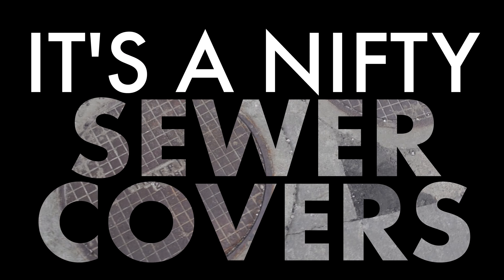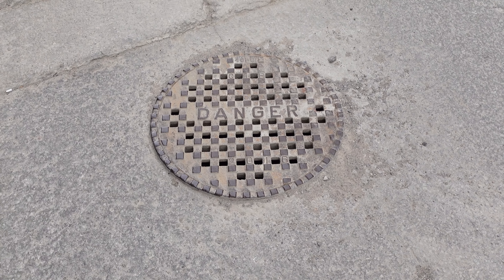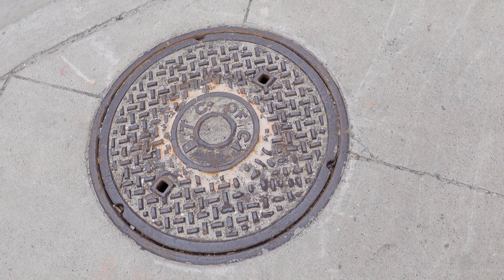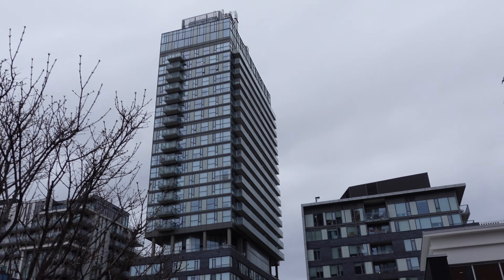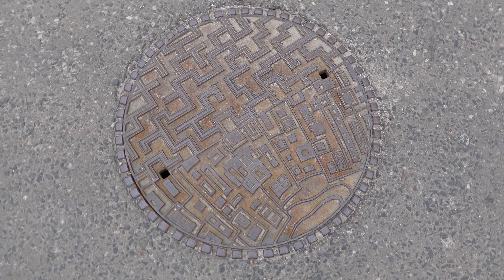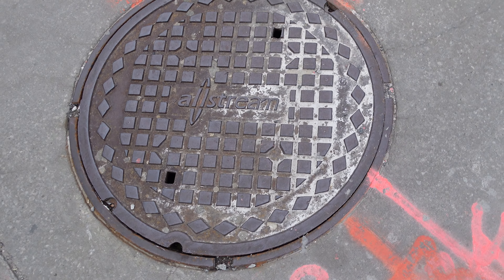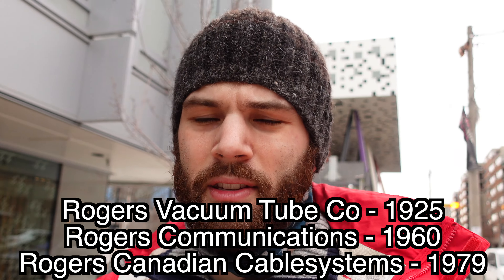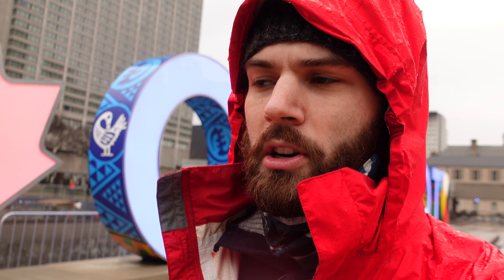Wandering around and looking at Toronto's Manhole Covers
Much of the most complex, important, and intricate examples of civil engineering are all buried under the streets. Manhole covers give us hints about many of the megaprojects that are going on just beneath our feet.